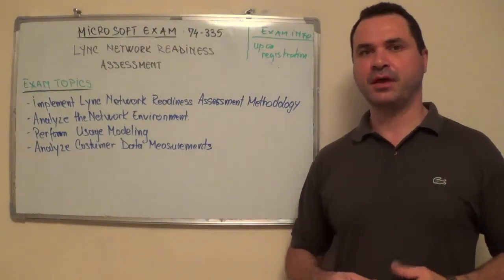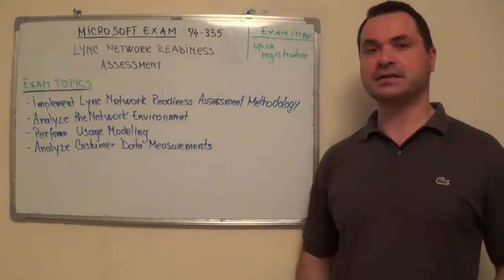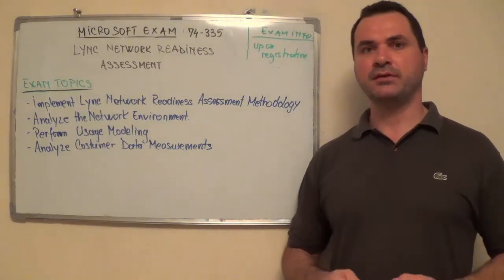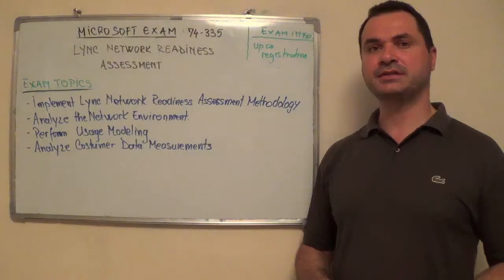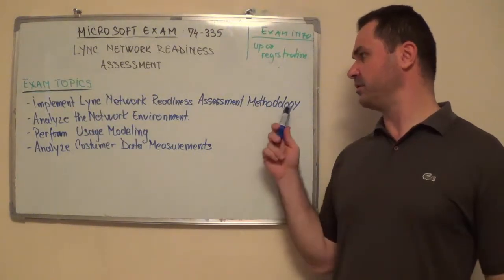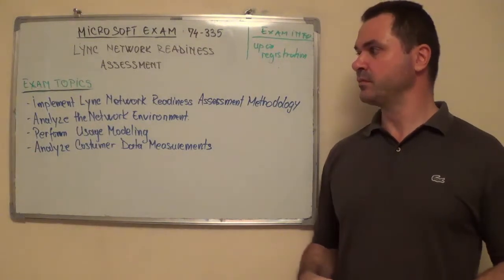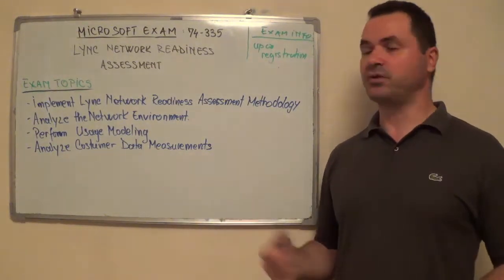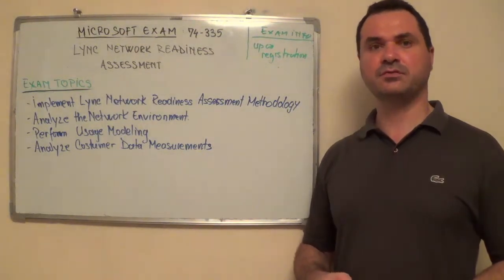74-335 - Lync Exam Network Test Readiness Assessment Questions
Exam Section 1: Implement Lync network readiness assessment methodology questions (Test Coverage 35%)
Exam Section 2: Analyze the network test environment questions (Test Coverage 20%)
Exam Section 3: Perform usage modeling questions (Test Coverage 20%)
Exam Section 4: Analyze customer data and test measurements questions (Test Coverage 25%)

(74-335 Passing Score): 70%

You will be tested for:

Implement 74-335 Lync network readiness assessment methodology

• Identify methodology exam phases
Order the phases, identify entry and exit criteria, Discovery, Modeling, Simulation, and Recommendation
• Define duration and scope of methodology phases
Customers’ geographical exam profiles, number of customers’ sites tested, internal customers’ processes, and customers’ test requirements
• Identify deliverables
Bandwidth calculator, final presentation, questions, and final report
• Prepare for 74-335 traffic simulation
Assess technical test requirements of synthetic transaction tools; determine appropriate timing of simulations,

Analyze the network environment

• Review WAN topology
MPLS (Multiprotocol Label Switching), virtual private network (VPN), multiple MPLS exam providers, asymmetric links, questions, point-to-point wireless, internal NAT, TCP versus UDP, and signaling versus media traffic
• Review Wi-Fi infrastructure
Access point roaming, rogue AP, controller placement, and channel overlap
• Review QoS approaches
Traffic policing and traffic shaping impact on RTC, DSCP, and port based, scavenger class and best effort traffic class, and separate/converged networks
• Analyze 74-335 media flow test scenarios
Conference, peer-to-peer, PSTN, and capture traces
• Analyze the 74-335 network for optimal performance
Max jitter, average jitter, peak consecutive packet loss, average packet loss, and one-way network delay
• Monitor and manage exam networks
Utilization, managing policy enforcement, monitoring tools, questions, evaluating network availability, and interpreting SNMP traps

Perform usage modeling

• Model RTC traffic media flows
Peer-to peer, conferencing, and PSTN
• Model 74-335 Lync traffic per location
Predict service needs and growth, compare how different personas impact network exam requirements, and calibrate usage models based on customer usage and business test requirements, including audio conferencing, questions, PSTN, and web conferencing
• Calculate traffic volume by using the 74-335 Lync bandwidth calculator
Peer-to-peer, PSTN, conferencing, branch traffic, central site traffic, and remote user traffic
• Analyze how predicted traffic impacts a network
Adjust business test requirements, adjust network components (topology, questions, capacity), and limit traffic volume or modify solution design